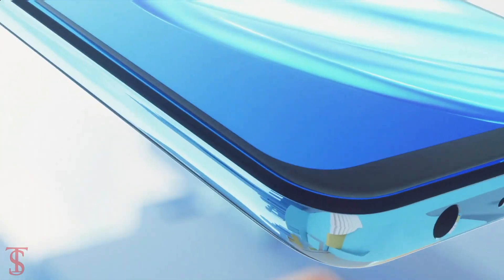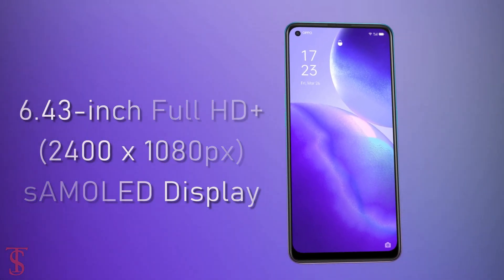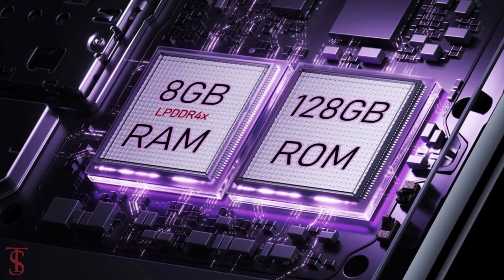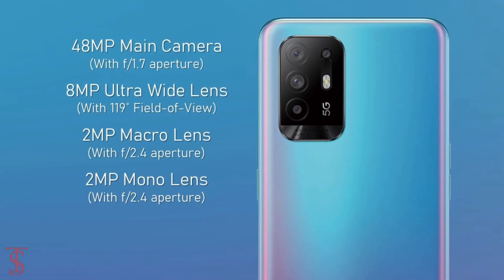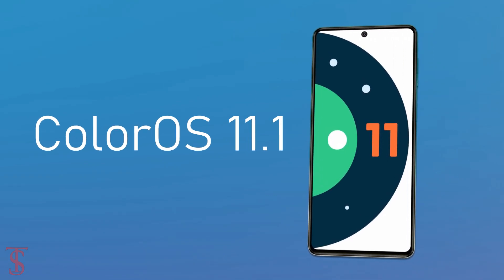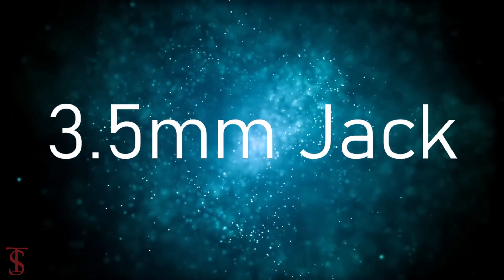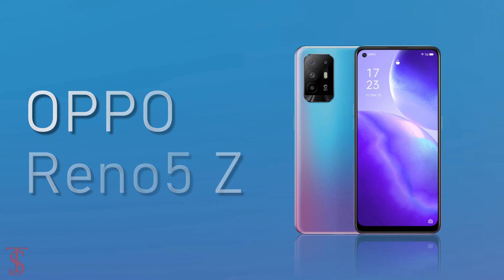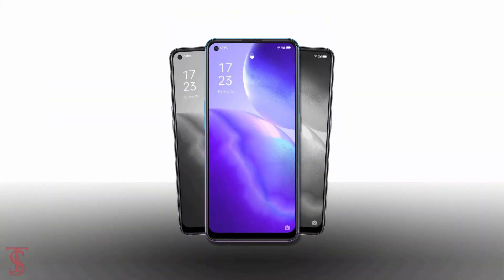Oppo Reno5 Z Price, Official Look, Design, Specifications, 8GB RAM, Camera, Features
Oppo Reno 5Z 5G smartphone was launched in Singapore on Wednesday, April 7. The smartphone is quite similar to the Oppo F19 Pro+ 5G that was launched in India last month. Among the major differences between the two phones is that the Oppo Reno 5Z comes with support for a single SIM and 30W VOOC Flash Charge 4.0. The Oppo Reno 5Z 5G runs on Android 11 with ColorOS 11.1 on top and features a 6.4-inch full-HD+ (1,080x2,400 pixels) Super AMOLED display with a 20:9 aspect ratio as well as a 90.8 percent screen-to-body ratio. The smartphone is powered by the octa-core MediaTek Dimensity 800U SoC, paired with 8GB of LPDDR4X RAM. It comes with 128GB of onboard storage. Source

What do you think of this Oppo Reno 5z?